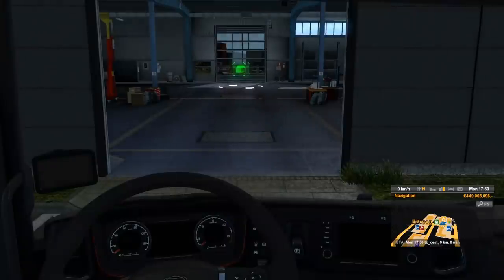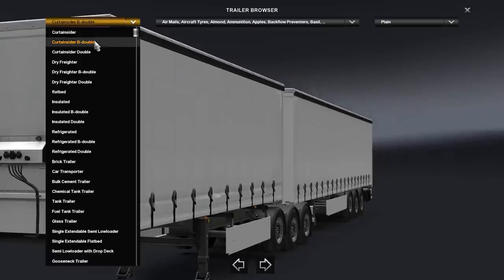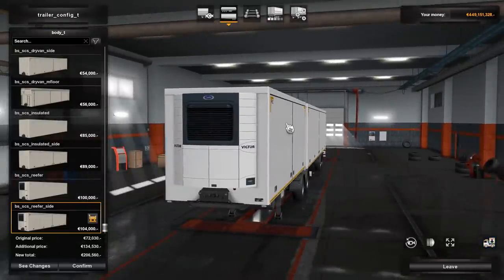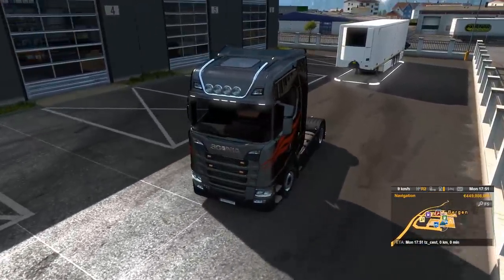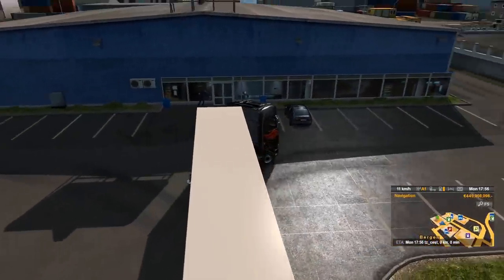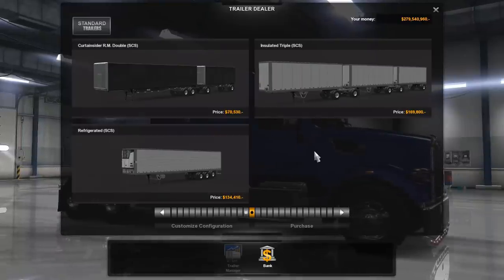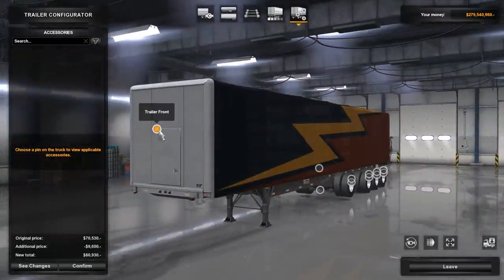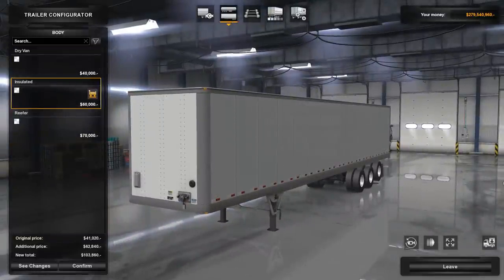ETS 2 Trailer Update 1.32 | FIRST LOOK In-Game Preview Footage | Euro Truck Simulator 2 + ATS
◆◇◆ Get STEAM Games For Less + Support Sim UK ◆◇◆

Welcome to Sim UK, today our video features Euro Truck Simulator 2 + ProMods.

◆◇◆ WANT MORE VIDEOS LIKE THIS? Click LIKE ✔ ◆◇◆

► A Link to the Mods I use in ETS 2 (Updated Periodically)

► TWITCH - Join Sim UK LIVE & become part of the channel

► Website Is Finally in Development! Actually Coming Soon!

► DONATE £1/$1 or Gift a Game - Thank you so Much Everyone who has Donated Already.

◆ GAME DETAILS ◆
Title: Euro Truck Simulator 2
Genre: Indie, Simulation
Developer: SCS Software
Publisher: SCS Software
Release Date: 16 Jan, 2013

Key Features:
Transport a vast variety of cargo across more than 60 European cities.
Run your own business which continues to grow even as you complete your freight deliveries.
A varied amount of truck tuning that range from performance to cosmetic changes.
Customize your vehicles with optional lights, bars, horns, beacons, smoke exhausts, and more.
Thousands of miles of real road networks with hundreds of famous landmarks and structures.
World of Trucks
Take advantage of additional features of Euro Truck Simulator 2 by joining our online community on World of Trucks, our center for virtual truckers all around the world interested in Euro Truck Simulator 2 and future SCS Software's truck simulators.

Use in-game Photo Mode to capture the best moments and share them with thousands of people who love trucks.
Favorite the images you like the most and return to them anytime in the future.
Discuss the screenshots with everyone using World of Trucks.
See the best images hand-picked by the game creators in Editor's Pick updated almost every day. Try to get your own screenshot on this list!
Upload and use your custom avatar and license plate in the game.
More features coming soon!

To join World of Trucks, simply sign up with your Steam account on the join page.

World of Trucks is an optional service, registration on World of Trucks isn't required to play the game.